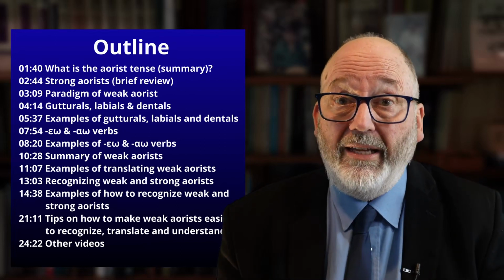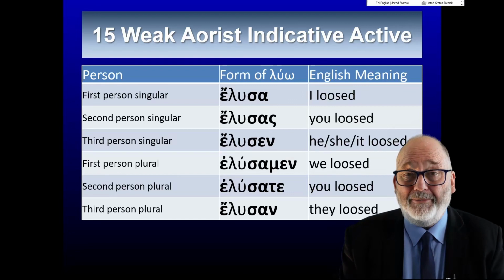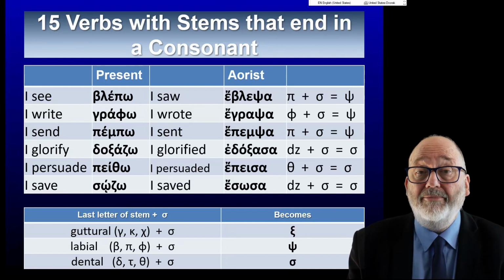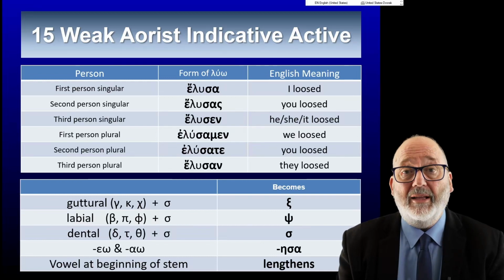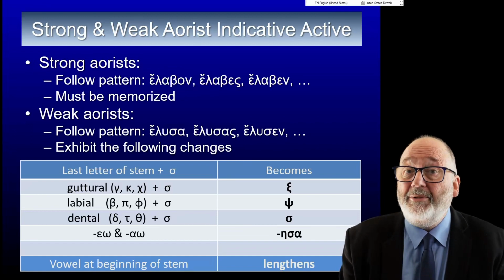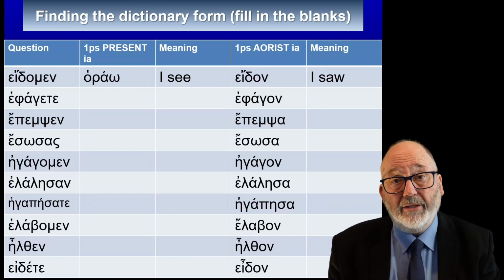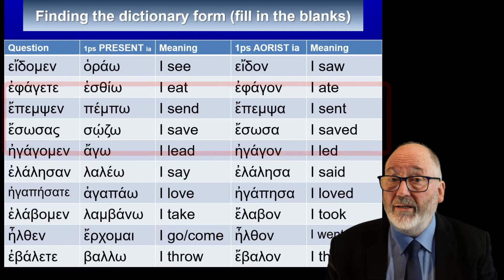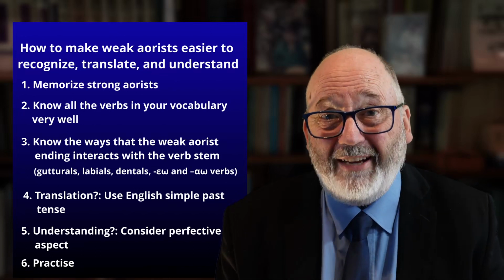15 1 Weak Aorist Tense in Greek New Testament Made Easier 2022 04 25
In this video, Rob McIver introduces the weak aorist indicative active as it is used in New Testament Greek.  It explains how verbs with stems that end in gutturals, labials, and dentals form their weak aorists, and how -εω and -αω verbs do so.  It provides examples of translating weak aorists, talks about how to recognize weak and strong aorists, and provides examples of doing so.  The video concludes by offering tips on how to make weak aorists easier to recognize, translate and understand.

Other videos on the Greek of the New Testament by Rob McIver may be found on the channel, “New Testament Greek Made Easier.”  They include the following:
14 1 The tense system in NT Greek – for beginners
14 2 The strong aorist tense in NT Greek – made easier
15 1 The weak aorist tense in NT Greek – made easier
16 1 The aorist tense of -μι verbs – made easier
16 2 The aorist tense of ἀποστέλλω φέρω and other interesting verbs

Outline
00:00 Introduction
01:40 What is the aorist tense (summary)?
02:44 Strong aorists (brief review)
03:09 Paradigm of weak aorist
04:14 Gutturals, labials & dentals
05:37 Examples of gutturals, labials and dentals
07:54 -εω & -αω verbs
08:20 Examples of -εω & -αω verbs
10:28 Summary of weak aorists
11:07 Examples of translating weak aorists
13:03 Recognizing weak and strong aorists
14:38 Examples of how to recognize weak and strong aorists
21:11 Tips on how to make weak aorists easier to recognize, translate and understand
24:22 Other videos

Weak aorist Aorist tense in New Testament Greek Aorist tense